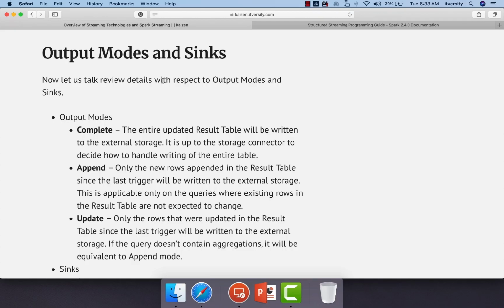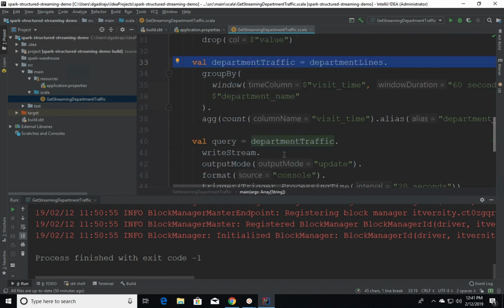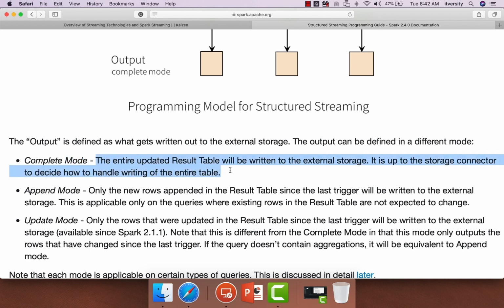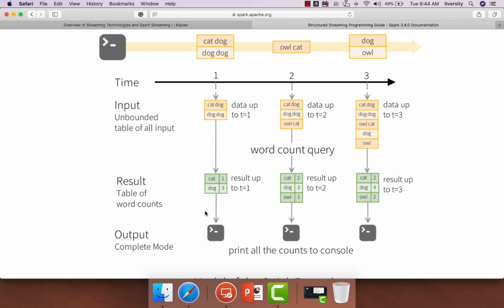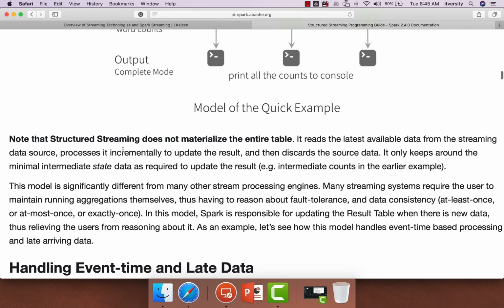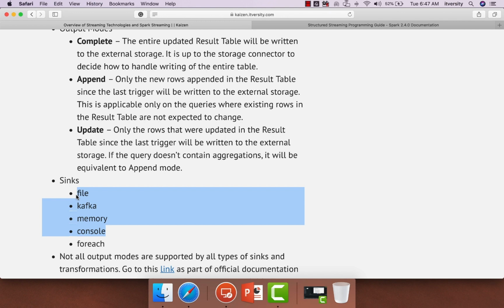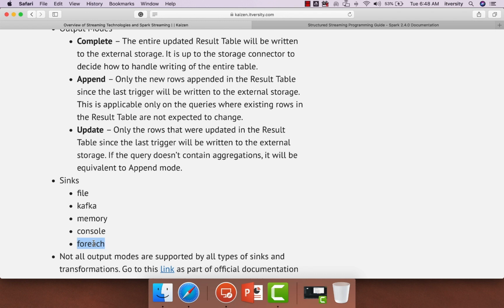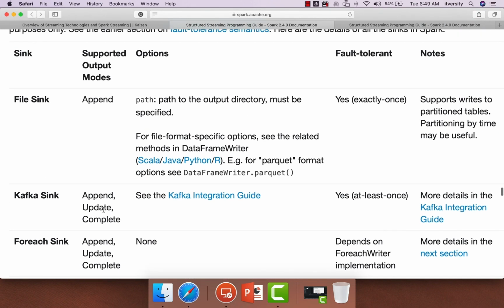Spark Structured Streaming - Review of Output Modes and Sinks (External Storage)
Now let us talk review details with respect to Output Modes such as append, complete as well as update and Sinks. Sinks are also known as external storage. Examples for Sinks are - memory, channel, file, kafka, database using foreach etc.